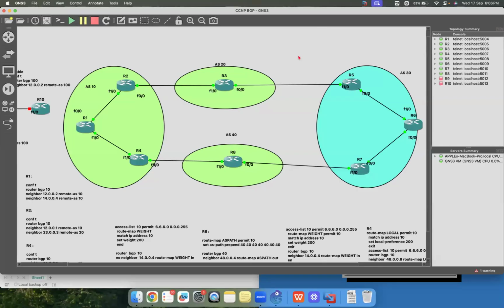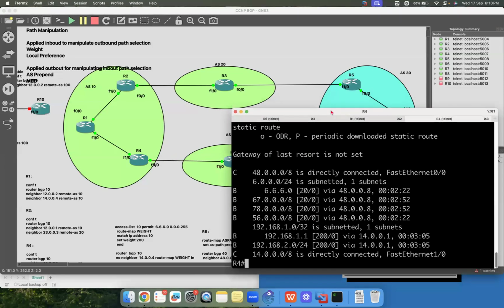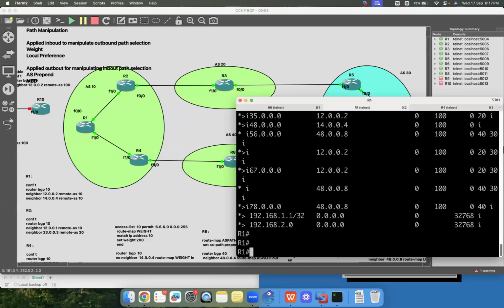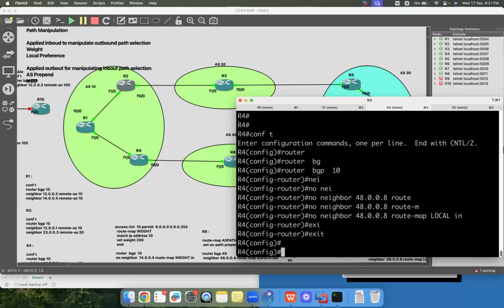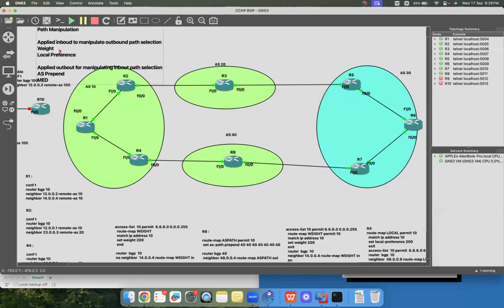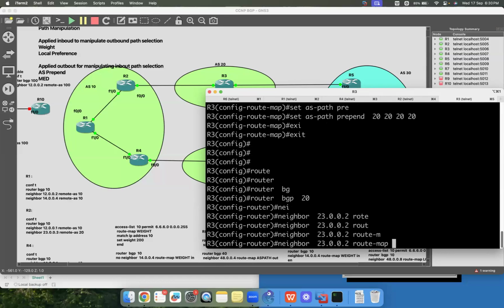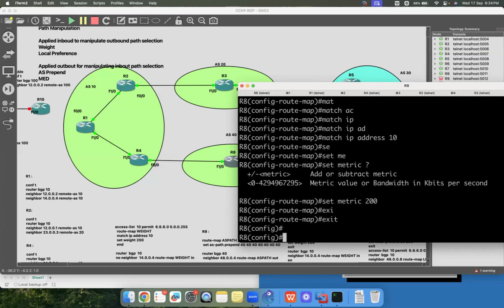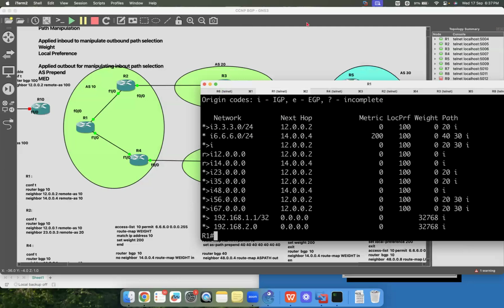BGP Path Manipulation Explained | Weight | Local Preference | MED | AS Prepend | CCNP Training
Welcome to Network Rhinos – The Network Experts 🚀
In this video, we dive deep into BGP Path Manipulation concepts, a crucial topic in CCNP Enterprise.

🔹 Topics Covered:
✔️ Weight
✔️ Local Preference
✔️ MED (Multi Exit Discriminator)
✔️ AS Prepend

This session will help you understand how BGP decides the best path and how network engineers influence routing decisions. Perfect for CCNP learners and anyone looking to master advanced BGP routing techniques.

🏆 Why Network Rhinos?
✅ ISO 9001:2015 & 29993:2017 Certified Company
✅ Award-Winning Training Institute
✅ Practical Labs + Real-World Scenarios

📚 Course: CCNP Enterprise
📌 Topic: BGP Path Manipulation